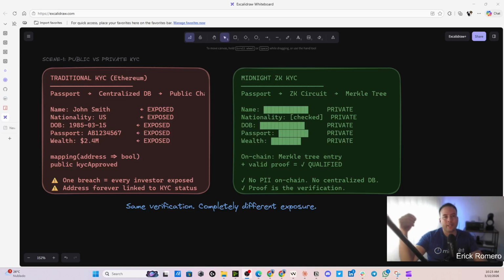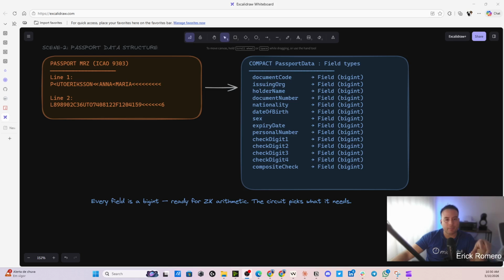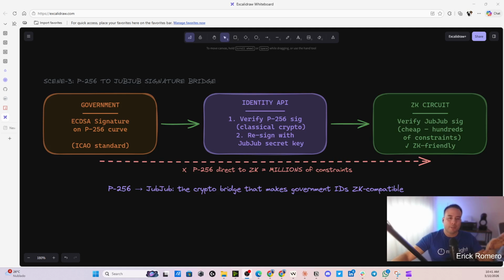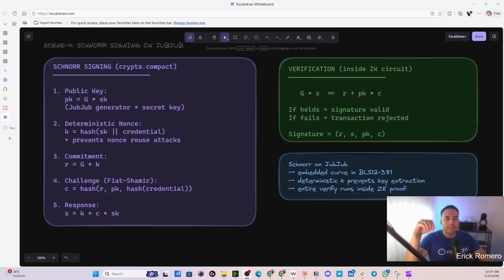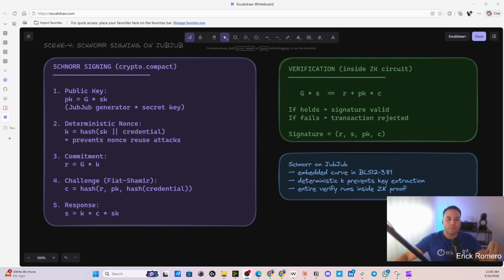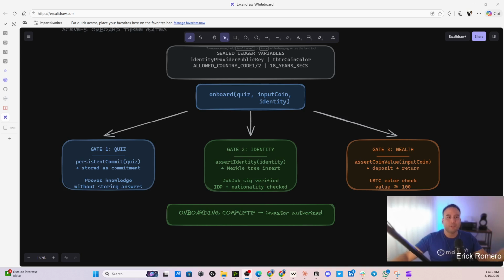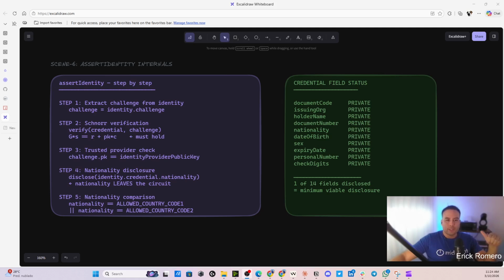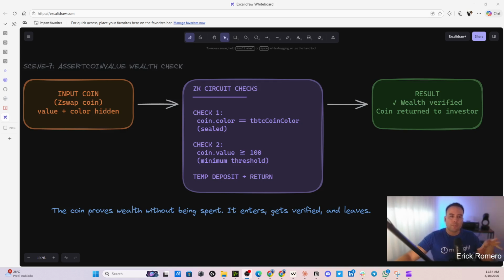ZK Identity on Midnight: Private KYC for Real World Assets | Part 1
Part 1: ZK identity verification on Midnight uses Schnorr signatures on JubJub curves and zero-knowledge circuits to prove an investor is qualified for regulated RWA tokenization — without revealing their passport data, nationality, or wealth on-chain. This deep dive walks through Brick Towers' midnight-rwa contract line by line — how the onboard circuit, identity assertion, signature bridge, and wealth verification work under the hood.

In this video:
- Why traditional KYC for tokenized assets puts investor data on-chain — and why that's a disaster
- Passport data as ZK inputs: ICAO 9303 MRZ fields mapped to Compact Field types for circuit arithmetic
- The signature bridge: government P-256 signatures re-signed onto JubJub for ZK verification
- Schnorr signing on JubJub: deterministic k, challenge computation, and why BLS12-381's embedded curve matters
- The onboard circuit: quiz verification + identity assertion + wealth check in a single ZK proof
- assertIdentity internals: JubJub signature verification, trusted IDP check, nationality allowlist
- assertCoinValue: tBTC color check, minimum balance, temporary deposit and return pattern
- Sealed ledger state: immutable deployment parameters that nobody can change or read
- Privacy boundary: nationality disclosed for comparison, everything else stays in the circuit
- How this compares to Ethereum KYC — and why the difference matters for institutional adoption

- Deep Dive — ZK Access Control
- Explainer — ZK Identity for RWA
- Build Session — BT RWA Architecture

Connect with Edda Labs:
- Building in this space? See how we help

About Edda Labs:
We help enterprises, Web3 protocols, and AI companies build AI agent infrastructure with privacy and compliance built in. Specialist team for AI agent integration and Midnight blockchain infrastructure.